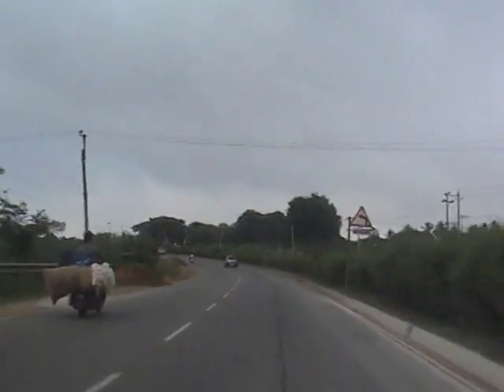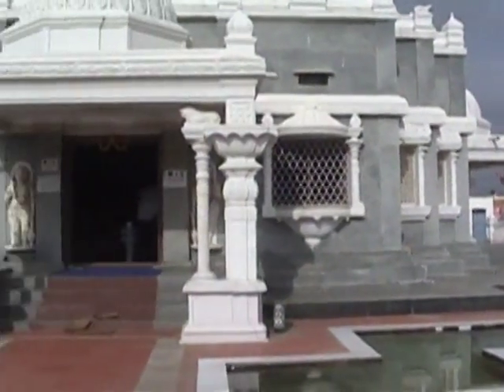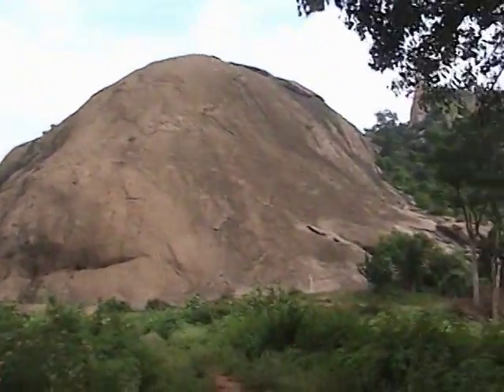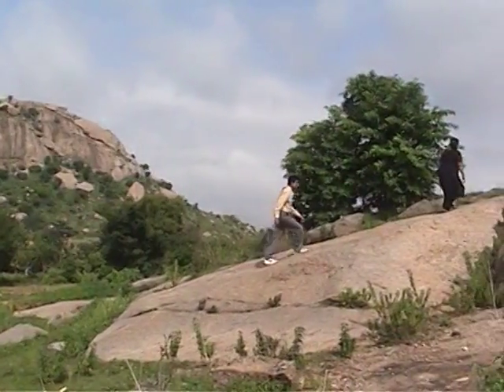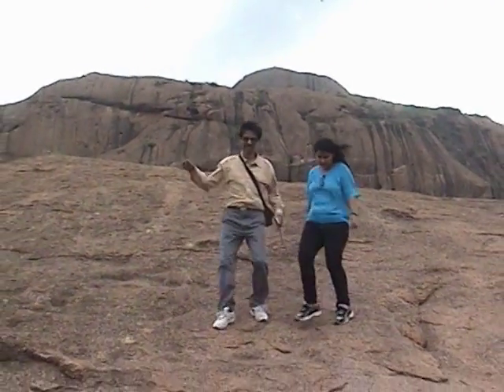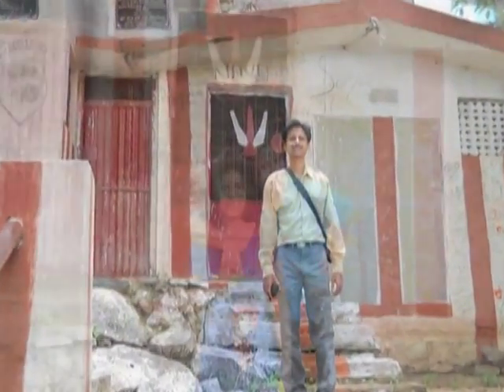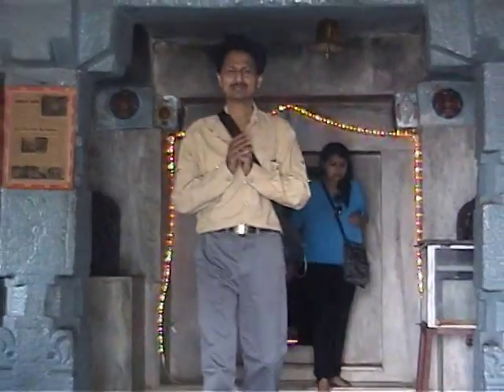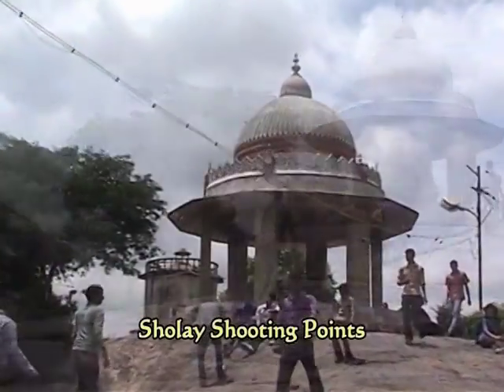Ramadevar Betta or the Ramgad of Sholay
Ramdevar beta was pictorised as Ramgad in the famous Bollywood film Sholay. The place is near Ramanagar (50kms from bangalore) a paradise for trekking, rock climbing and photo shooting. This part of the movie shows entrance to the hills, the lotus pond and the hills where Gabbar Sing and Shamba were reigning in Sholay. Read the article in my blog.
Ramdevar beta or Ramgad of Sholay is a beautiful hill spot about 50 kms from bangalore. This part of the movie shows the 300 steps climbing to the hills through Hanuman temple and the two temples on top of the hills, viz, Ramadevar temple and Rameswar temple. You can also see the pond on the hills called Rama Teertha. Watch the full move and read the full article in my blog.